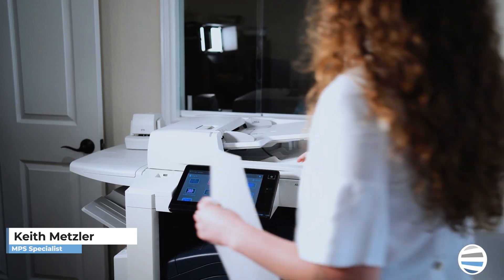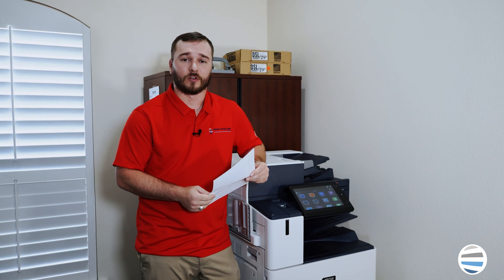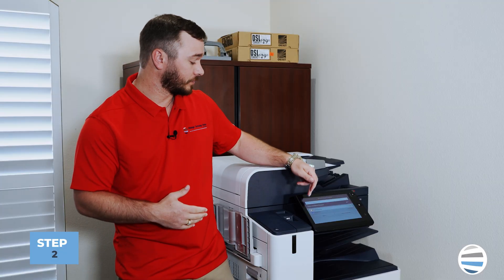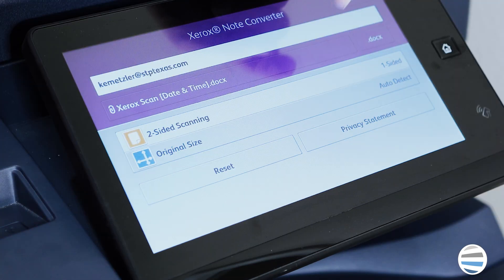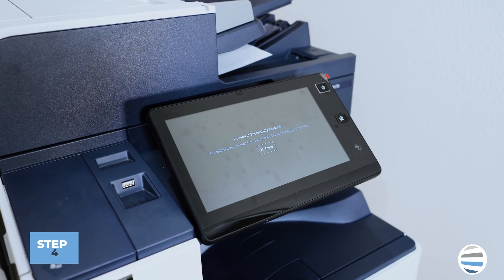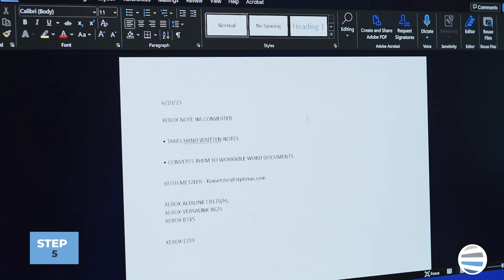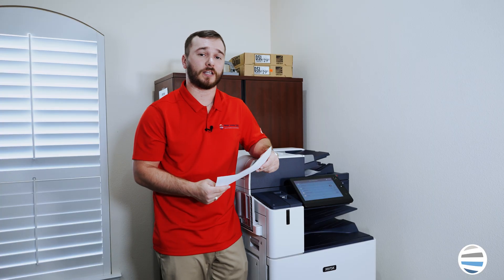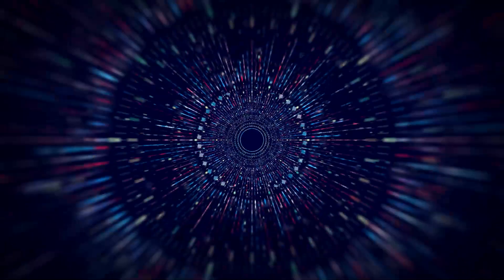How to quickly use the Xerox Note Converter App (step by step)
Sixty percent of business people that write notes by hand type them up after the meeting. What if there were an easier way to get your notes off the page and into the hands of your coworkers? Using Google AI technology, the Xerox® Note Converter App lets you turn handwritten notes into legible, editable and shareable digital files in no time.

0:00 Intro to the Xerox Note Converter App
0:15 Step 1: load paper into document feeder
0:19 Step 2: open note converter app
0:24 Step 3: Enter email
0:37 Step 4: Click scan
0:45 Step 5: Open email account on computer